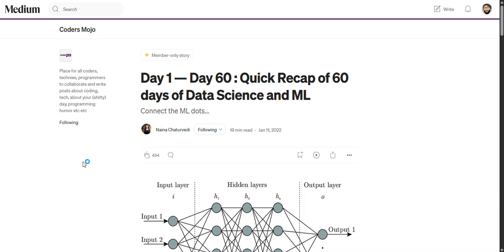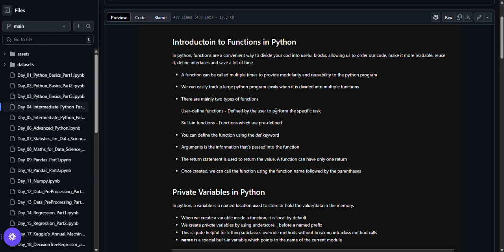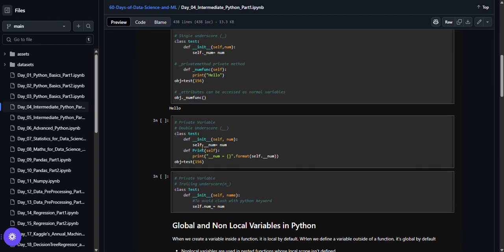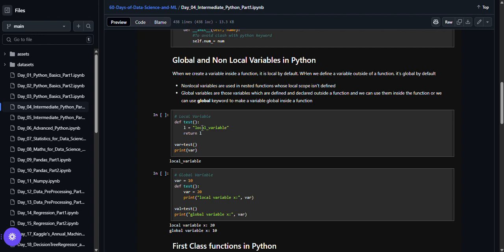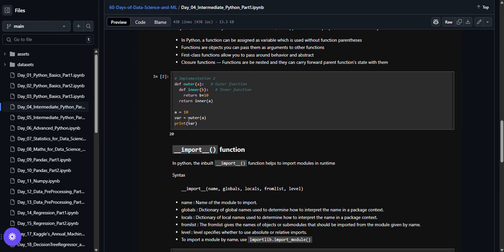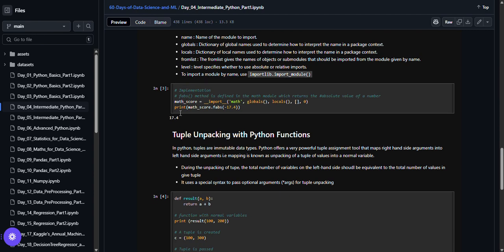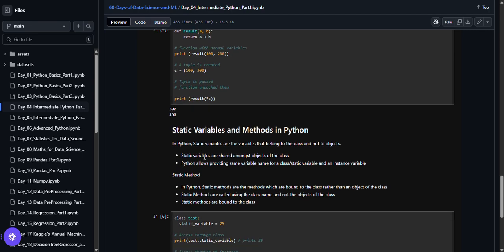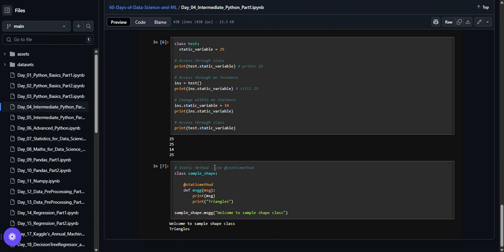Day 1 - 30 Day DataSci Challenge (Functions, __import_)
Going over:
Introduction to Functions in Python
Private Variables in Python
Global and Non Local Variables in Python
First Class functions in Python
__import__() function
Tuple Unpacking with Python Functions
Static Variables and Methods in Python